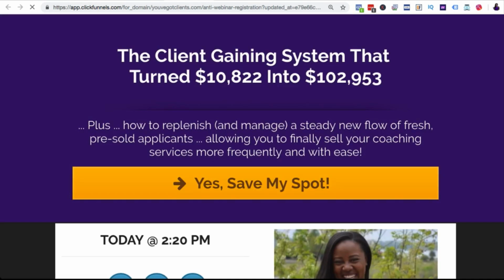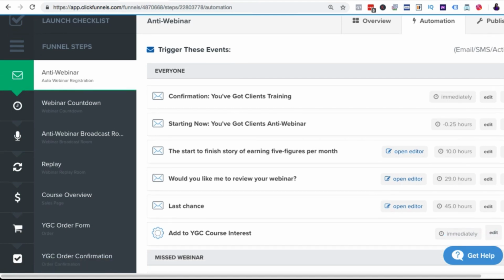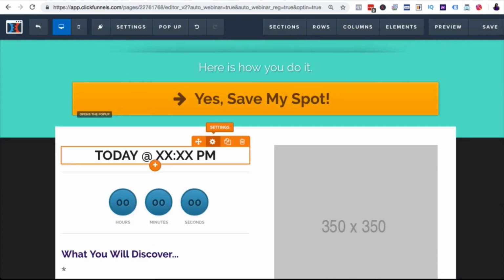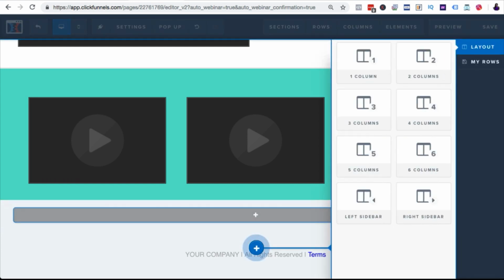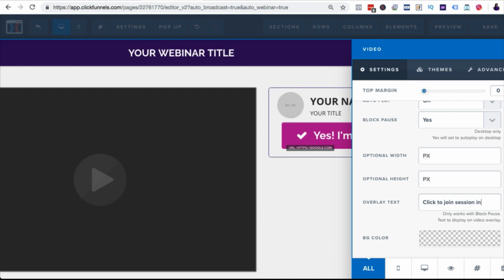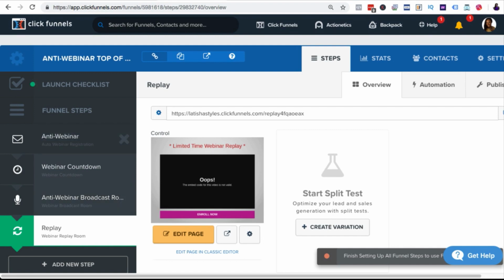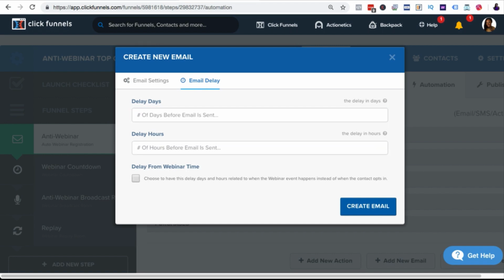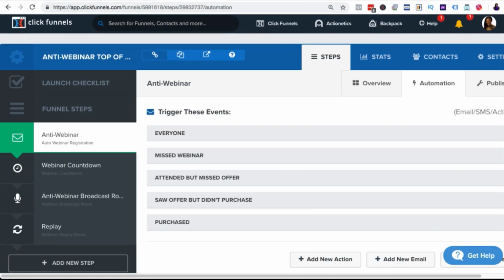Create an Automated Webinar Using ClickFunnels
This video is about automating a webinar using the ClickFunnels landing page creator. If you want to host your top of the hour or on-demand webinar then this video is for you.

You can sign up for ClickFunnels via my partner

💼 Want to Sell a Mini Workshop?
💯 Getting Your Coaching Business Started?

👋🏽 My name is LaTisha Styles. I’m known for creating 6 and 7 figure earners, helping business owners shift subconscious blocks, raise their rates, and build the marketing systems they need to create massive profit.

(partner links)